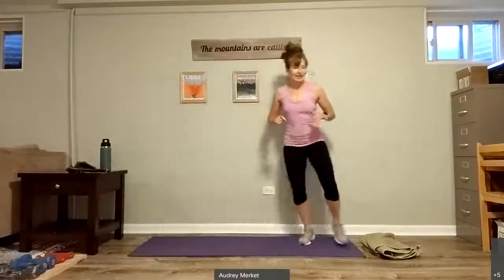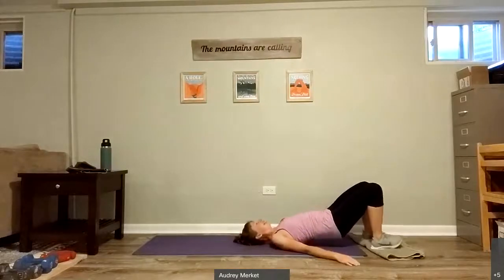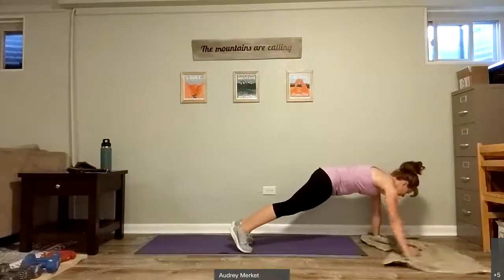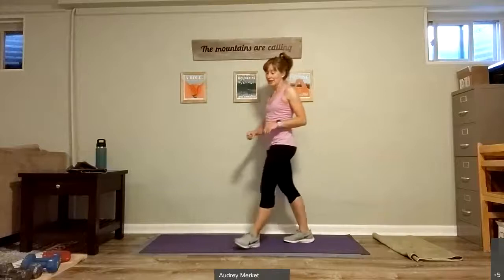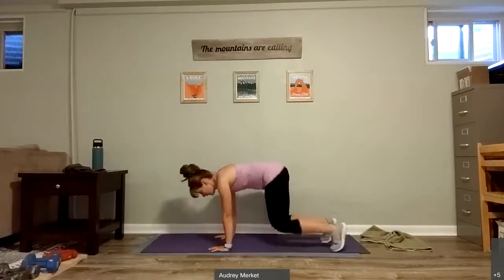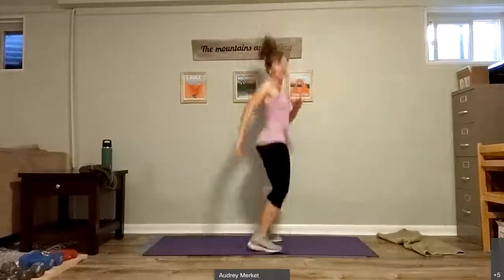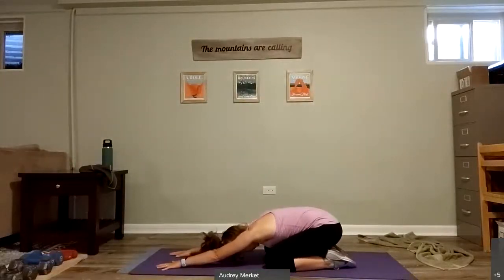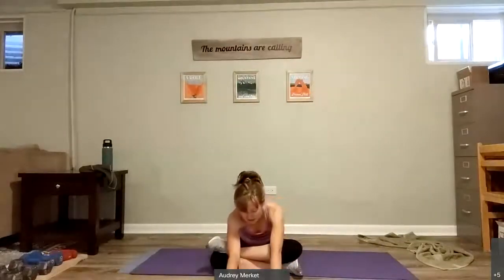Dynamic Circuit with Audrey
This workout uses weights and gliders/towel with decreasing reps.